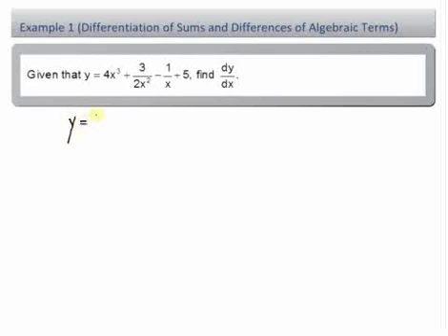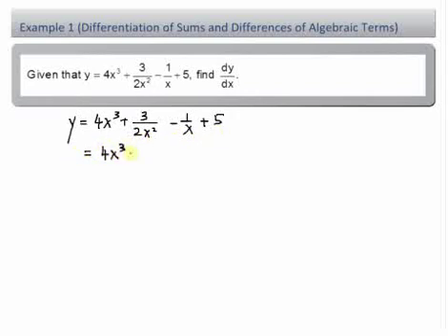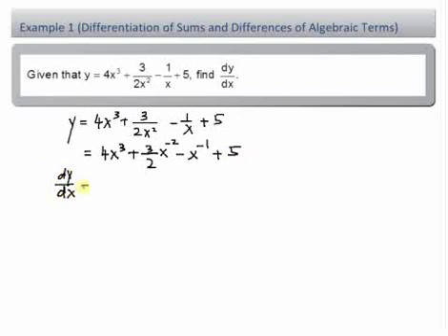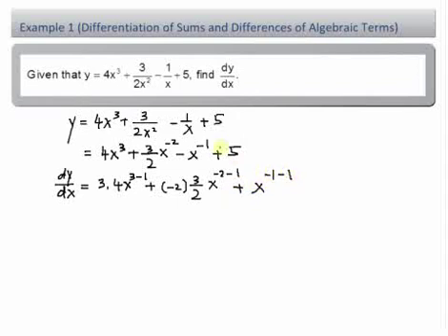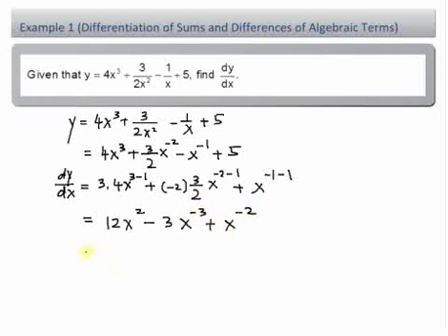Techniques of Differentiation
Form 5 Add Maths KSSM Chapter 2 - Differentiation